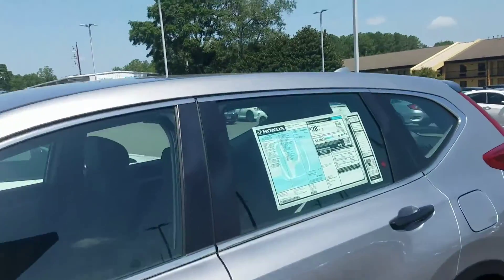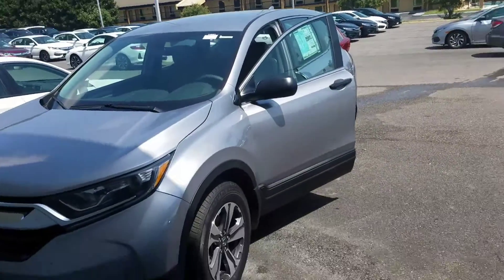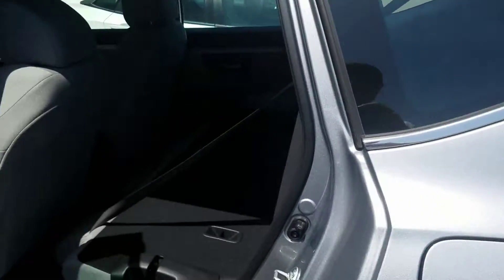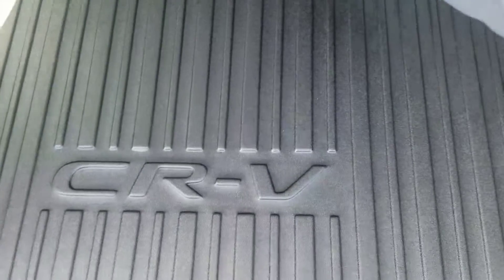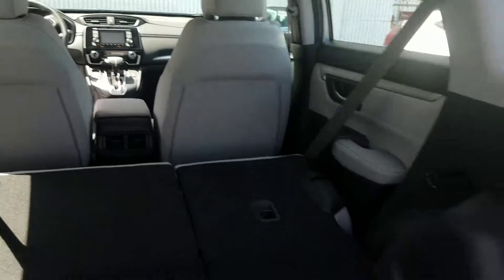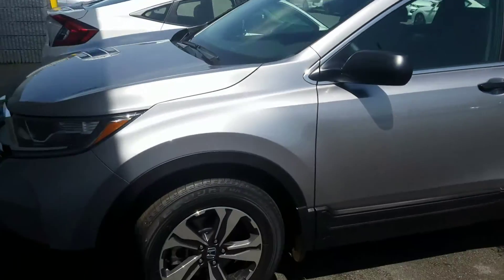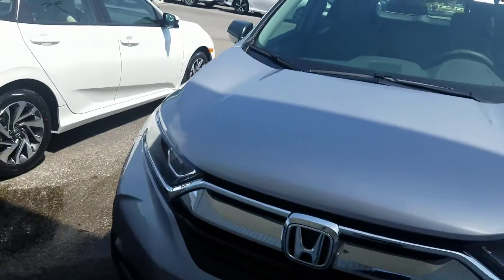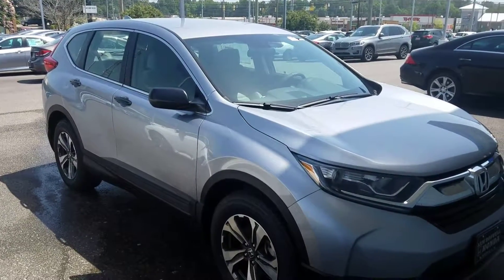2017 Honda CRV LX